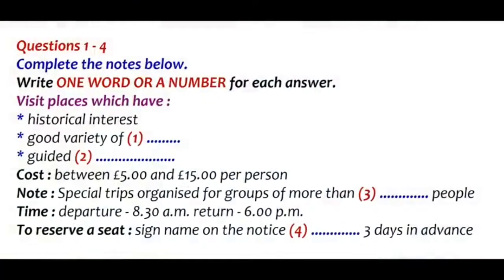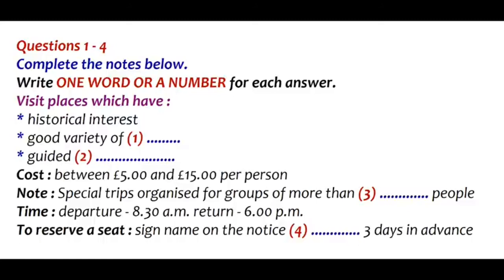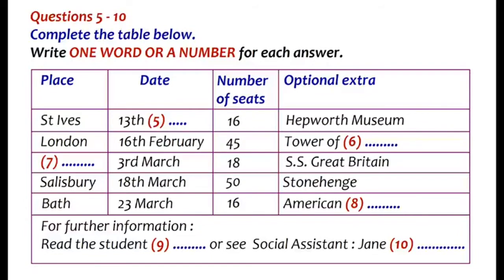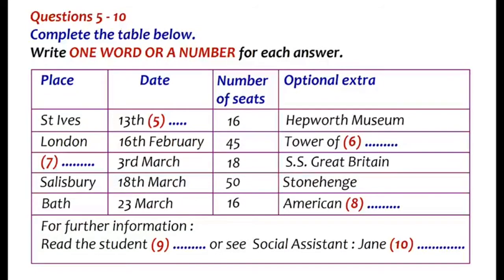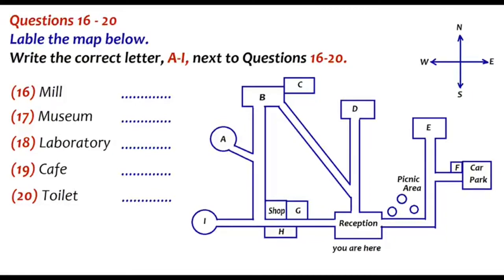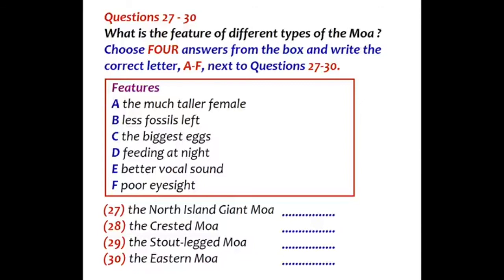IELTS LISTENING-36 WITH ANSWERS KEY | PRACTICE TEST | PBXGILL